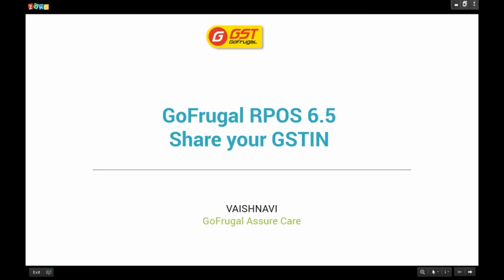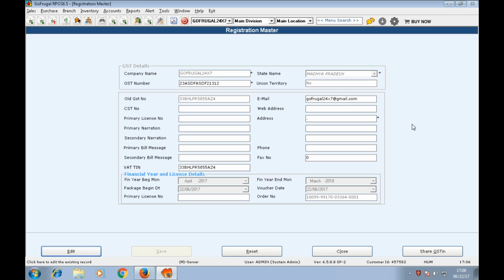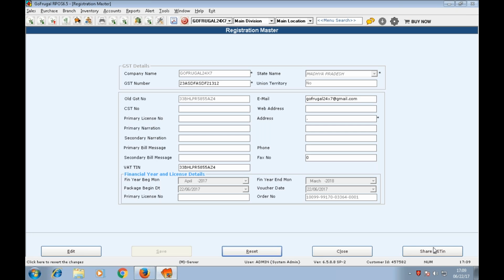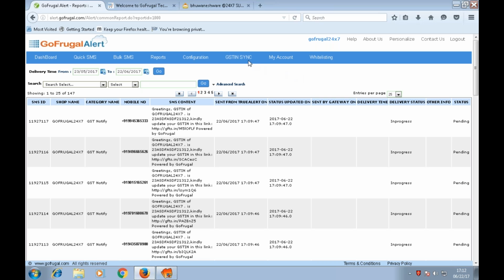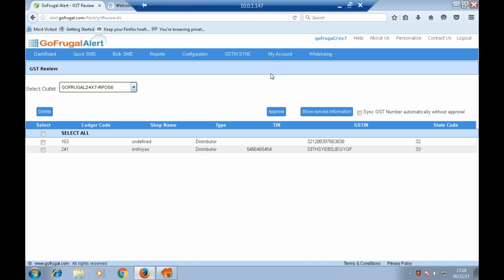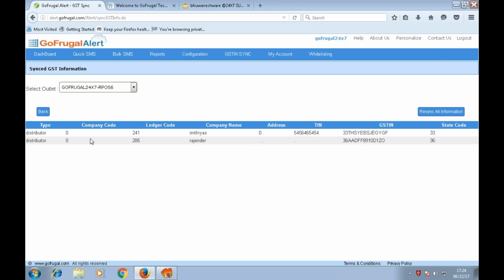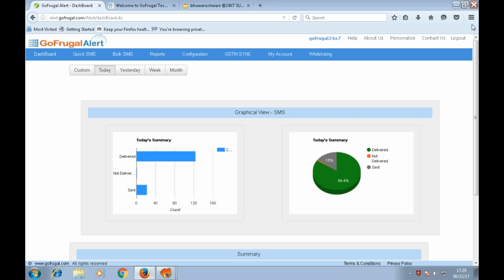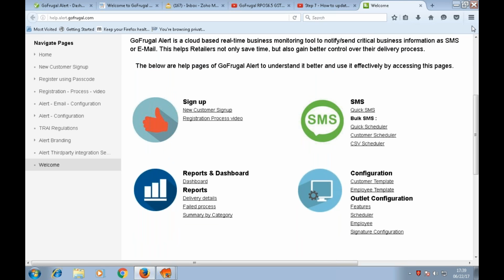GST Identification number sharing with suppliers & getting theirs automated | RPOS6.5 | Webinar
Hi, Can you imagine, you can take more than 150 hours to manually collect all your Suppliers and Customers GSTIN and that is prone to manual errors which will affect your GST filing later?

Well, we have a very easy solution, we call it 'Share my GSTIN' feature. Listen to the Webinar and get started sharing your GSTIN

Download myGoFrugal App. Get all our product updates (GST patch, migration tools etc.,) and product support related to GST here. Link: